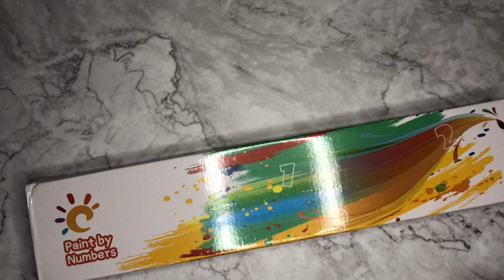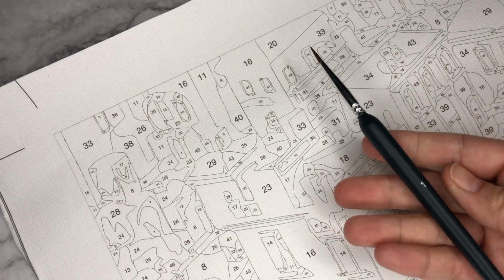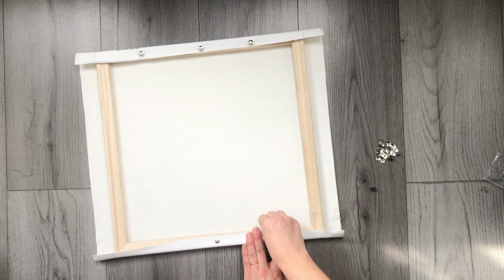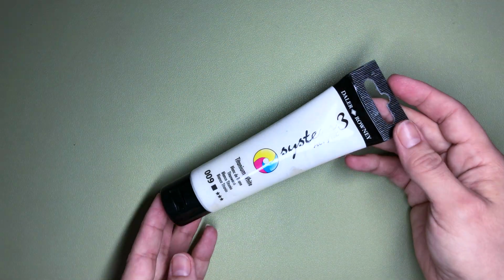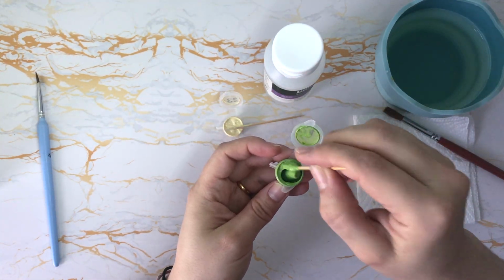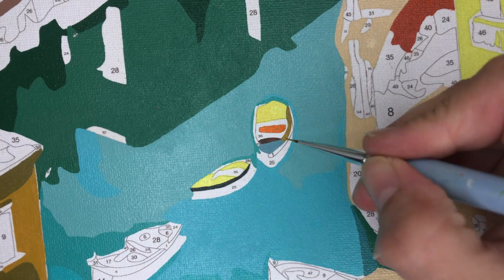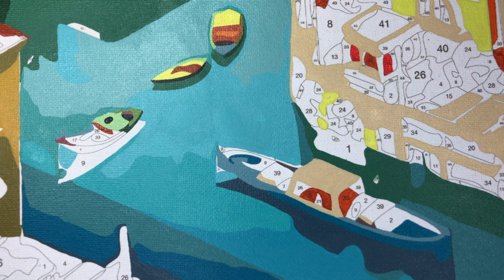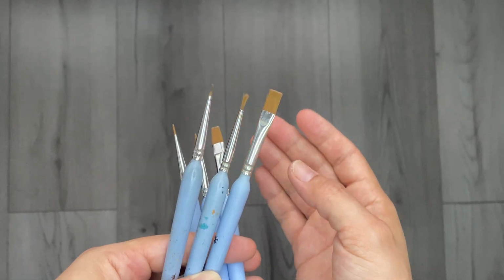I Finally Tried a Paint by Numbers Kit - HouseArtUK Review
Hi Everyone! Welcome back! \o/
In this video I’m sharing my experience on trying a paint by numbers kit for the first time. This video is in collaboration with HouseArtUK.

One thing I forgot to mention on the video is that the differences between the website preview and my final painting results made me wonder - If I had gone for one of the larger sizes…Would the result resemble even more the preview available on the website? If any of you have tried a larger sized paint by numbers kit please let me know!

‣ Paint by Numbers Kit from HouseArtUK - Sunflowers Field and Blue Sky